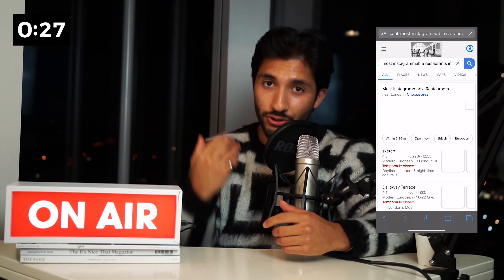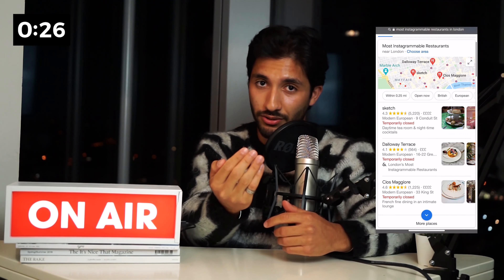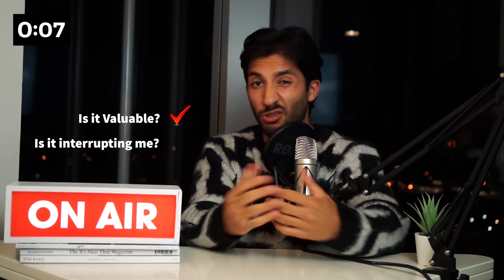Permission Marketing in 2020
In today's TwoMinuteTuesday, Daniel discusses the value of Permission Marketing by Seth Godin in 2020 and breakdowns the ease/use of YouTube TrueView In-Stream Ads.

We are the millennial marketers, together we run a digital marketing agency based in London., where we will help SMEs grow and scale through social media.

On this channel we help business owners, entrepreneurs and people to Reach the millennial target market, grow through digital marketing and be social on social media.

We make videos with the best tips, tricks and strategies to manage your social media and crush it with branding, influencer marketing and Facebook advertising. We believe that social media and digital marketing is the best way to: Grow a loyal audience, increase your sales and establish your brand as a thought leader.

Our Gear:
Sony a7 Mark i
Sony a7 Mark ii
Sony 50mm F1.8
Sony 28-70mm F3.5-5.6

Rode NT1A Microphone
Rode VideoMicro
BOYA Lavalier Mic
Neweer Podcast Mics
Mic Stands

SanDisk 128GB SD Cards
ESDDI Tripods
On Air Sign